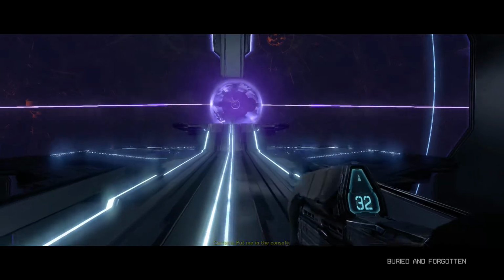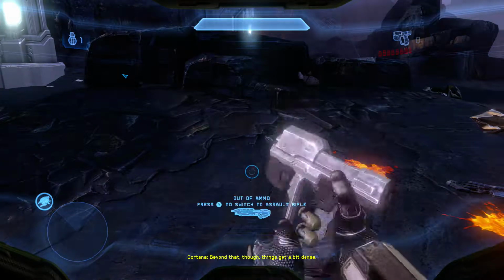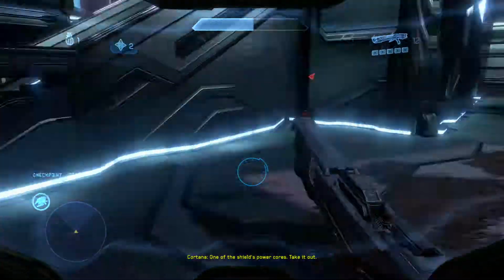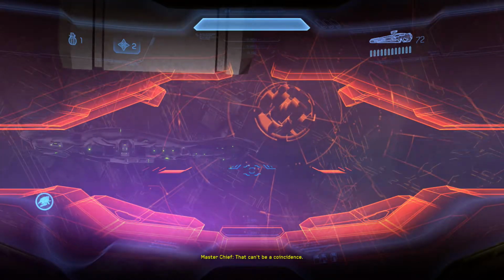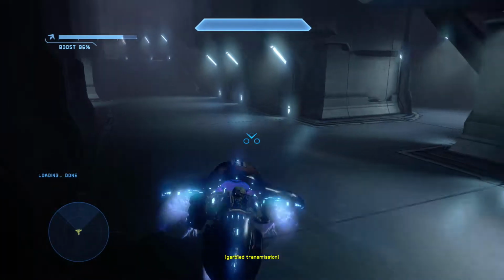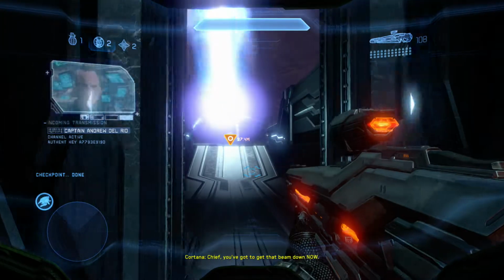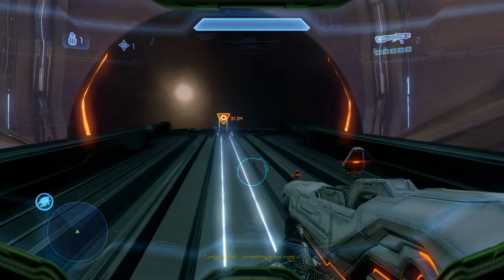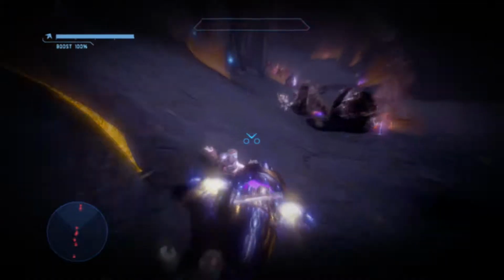Let's Play Halo 4 Part 3 Making Contact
We now know the planet we are in is called Requiem and that a UNSC ship called infinity is close by so we need to try and make contact but a new enemy has emerged to deny us calling for help.